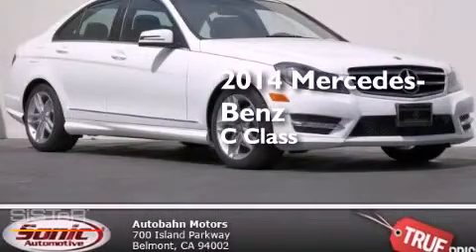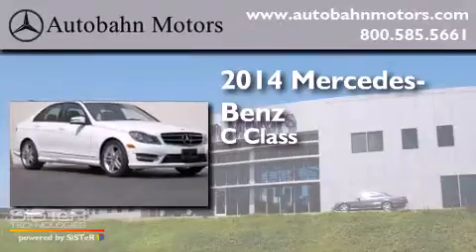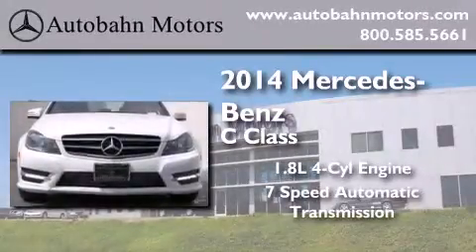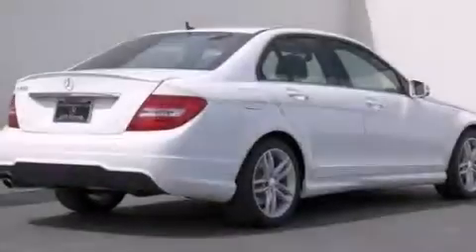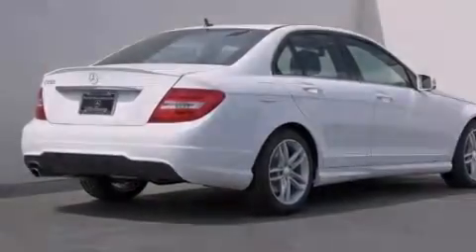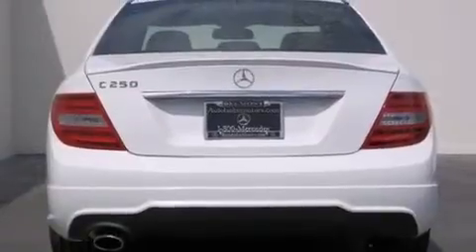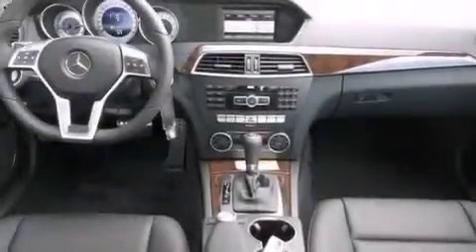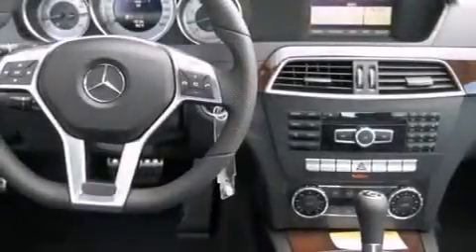2014 Mercedes-Benz C250 Sport Belmont CA 94002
We've been honored to serve the Belmont CA area , we promise that your experience at our dealership will exceed your expectations ! Year : 2014 Make : Mercedes-Benz Model : C250 Engine : 1.8L I-4 cyl Trans . : 7 speed automatic Exterior : Polar White Miles : 9 Interior : Black Autobahn Motors 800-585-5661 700 Island Parkway Belmont , CA 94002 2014 Mercedes-Benz C250 Sport Belmont CA